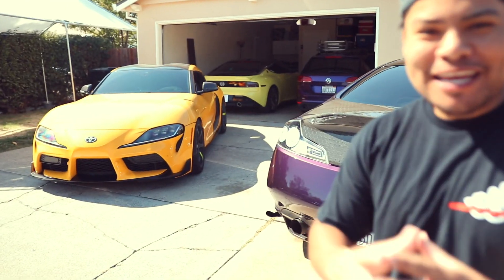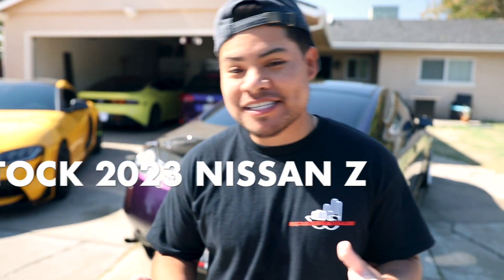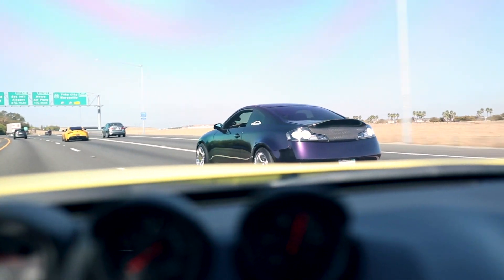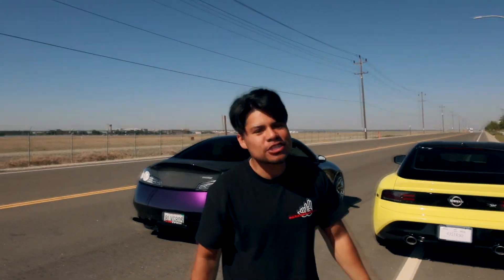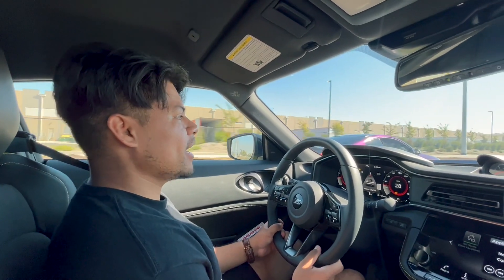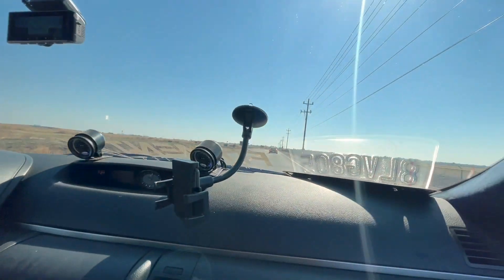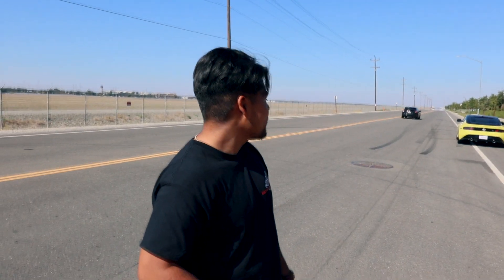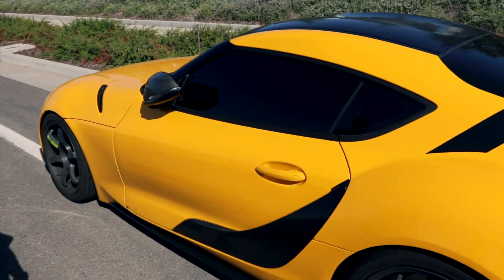2023 NISSAN 400z vs BOOSTED G35 (INSANE!)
2023 NISSAN 400z vs BOOSTED G35 (INSANE!)

In today's video we put face to face our OG Boosted Supercharged Manual G35 vs our BRAND NEW 2023 NISSAN PROTO Z. WHO WILL WIN?

WHEELS/TIRES?SUSPENSION
➡️ Fitment Industries:

LED LIGHTING
➡️ LASFIT Auto Lightning:

- G35 Sedan Build
- G35 Coupe
- G35 Modified
- G35 Modded
- G37 Coupe
- G37 Modded
- G37 Build
- NISSAN Z
- 400Z
- 400Z BUILD